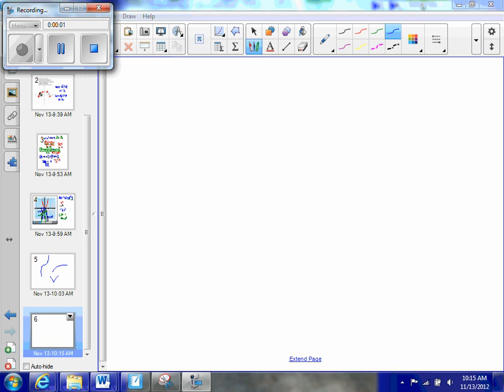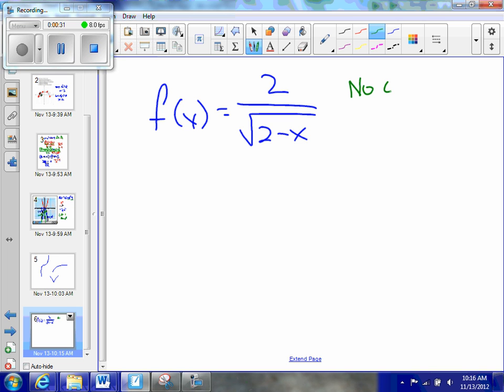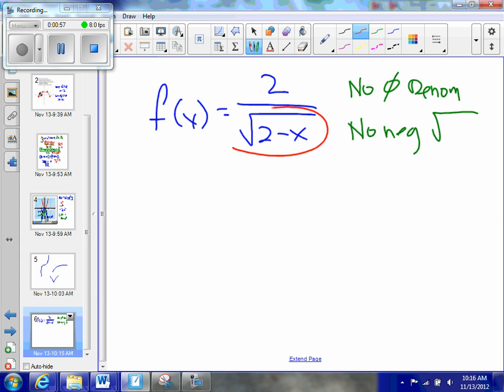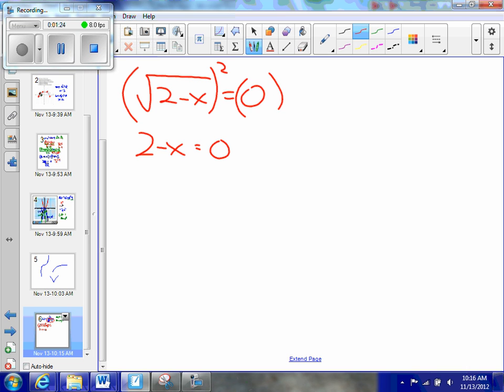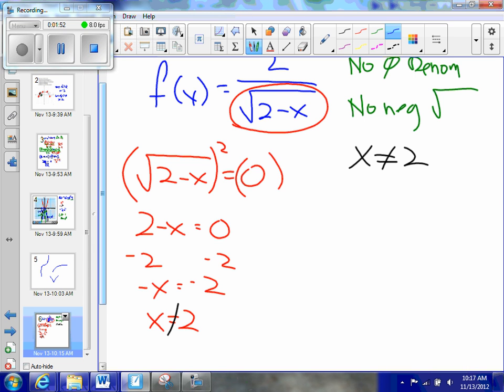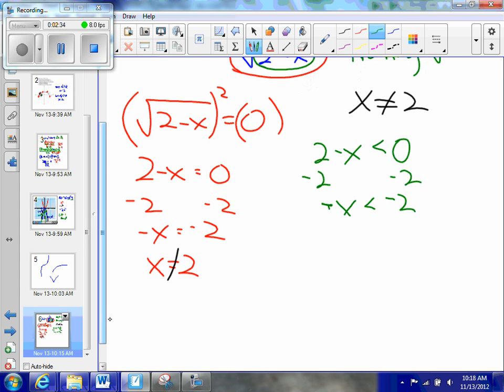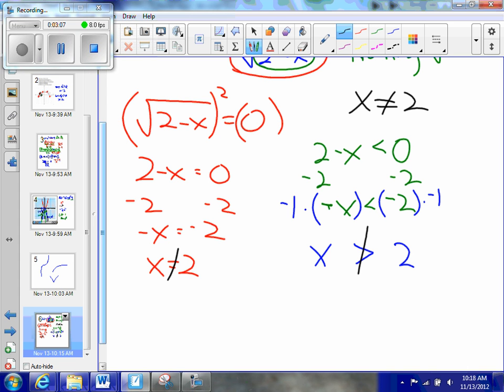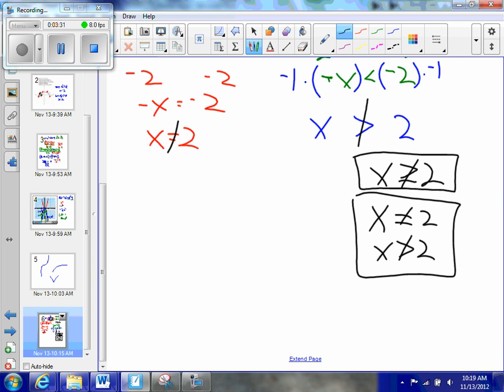Precalc Ch 2 Test #1